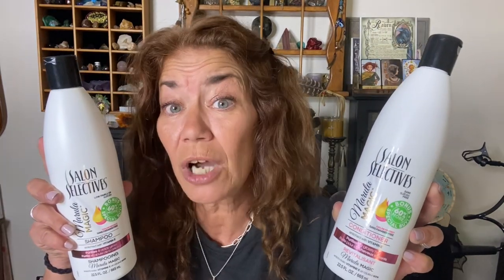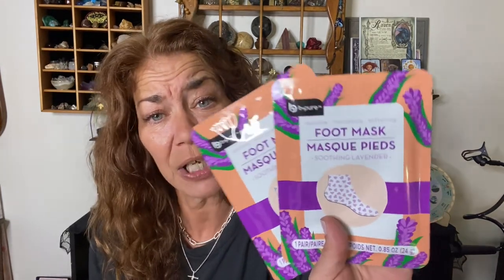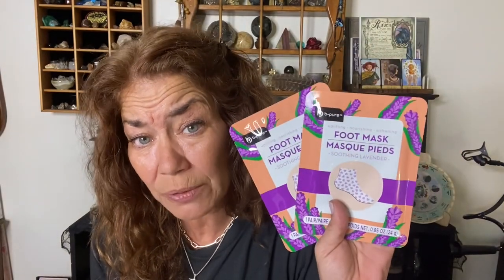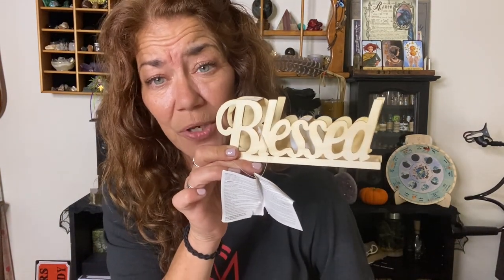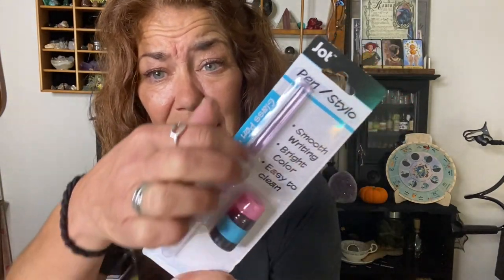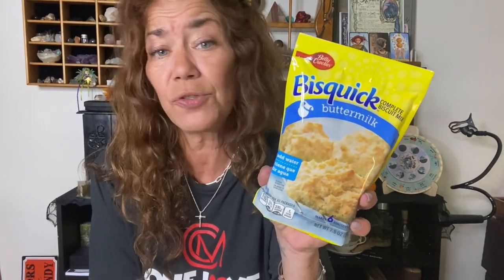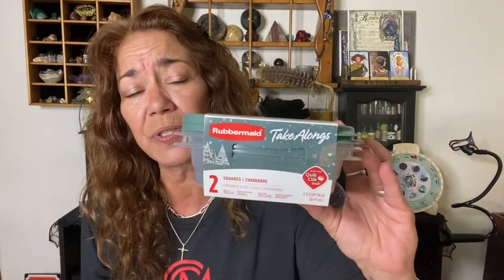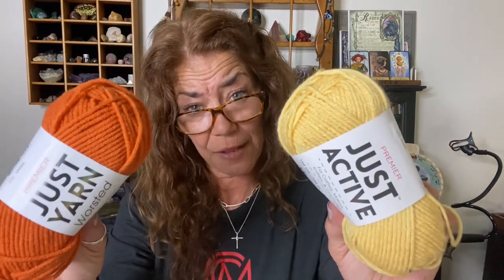NEW DOLLAR TREE HAUL | October 24, 2022